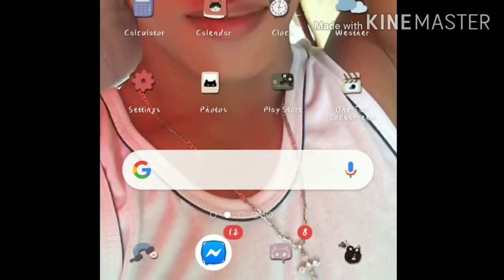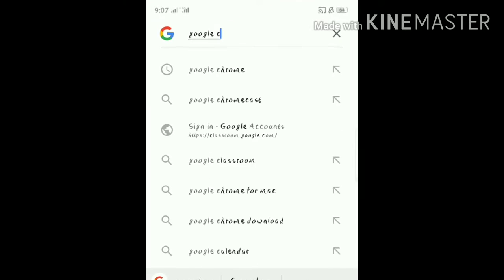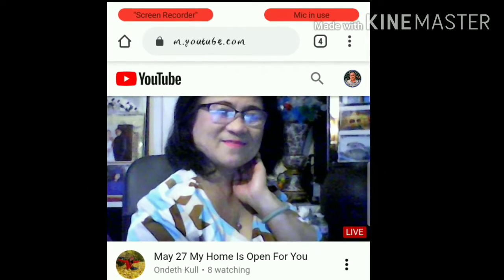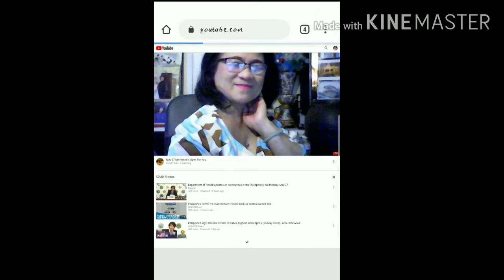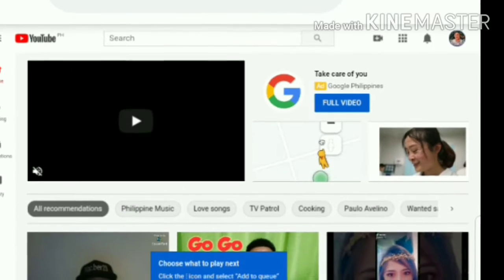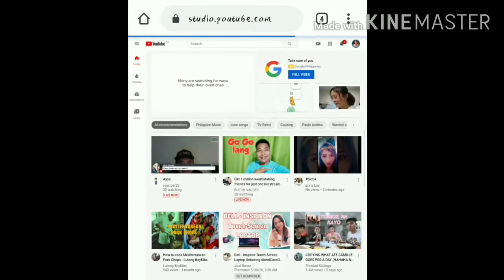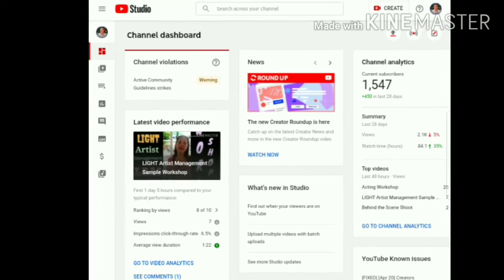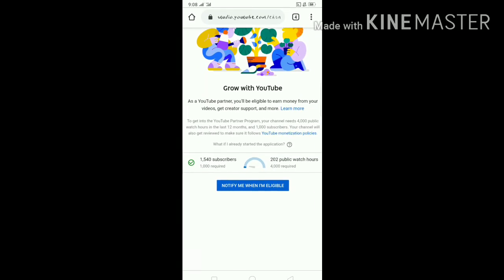Paano mo malalaman Ang YouTube Watch Hour Mo?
This is a Tutorial on how a YouTuber find their WH